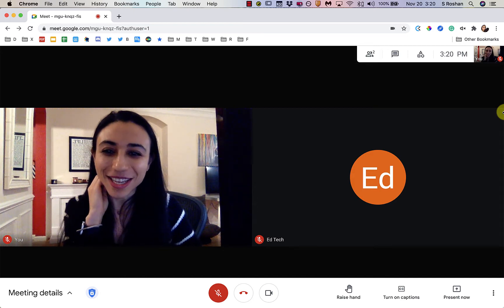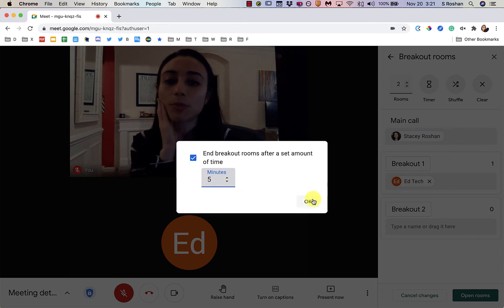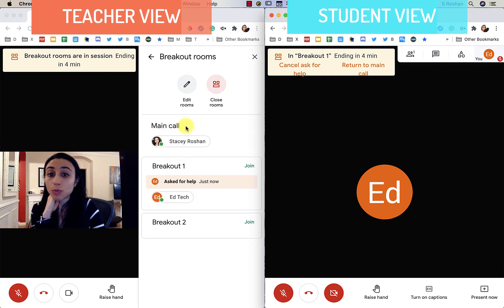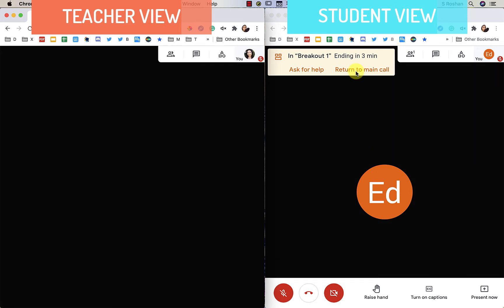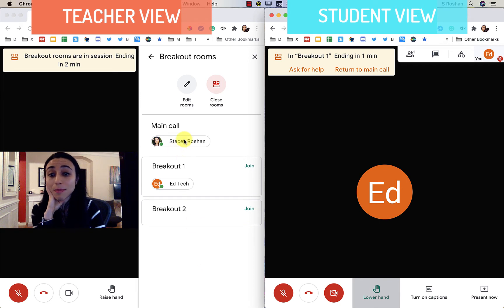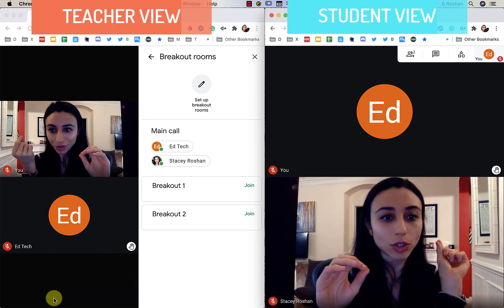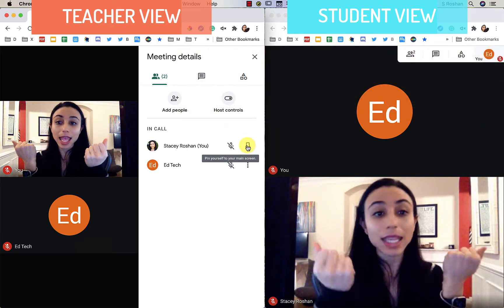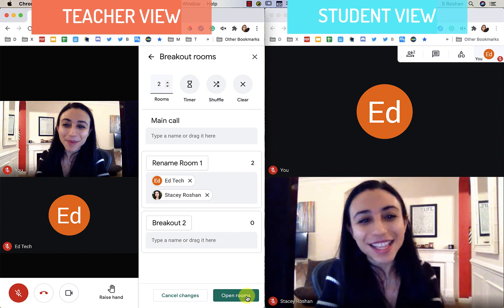More Google Meet Updates - Hand Raising, Breakout Room Timer & Ask for Help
Note: Breakout Rooms are only available if your school has an Enterprise license